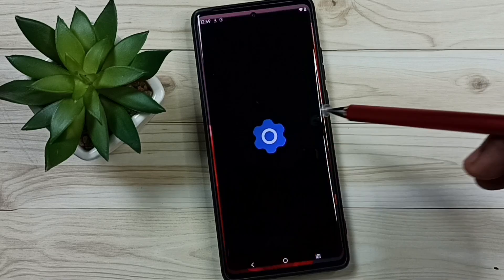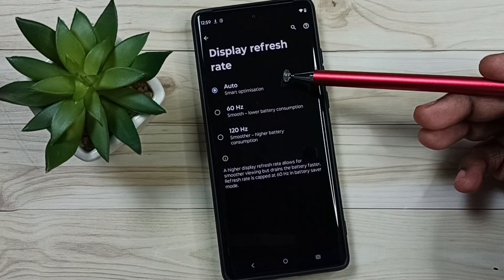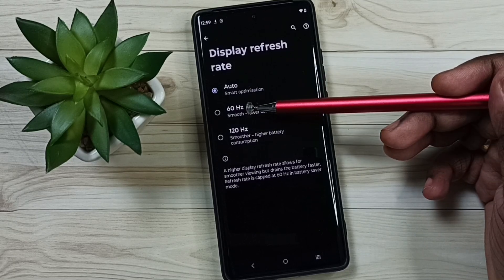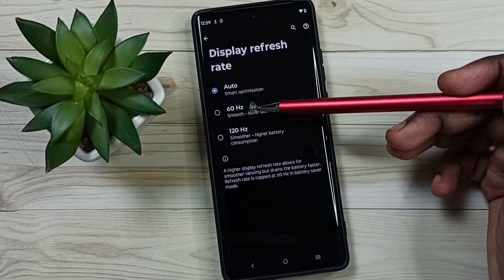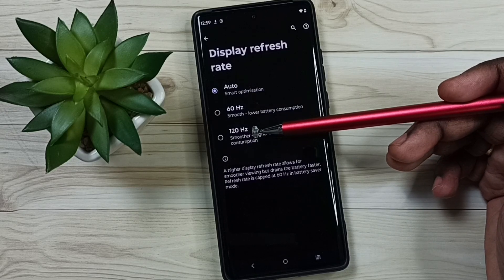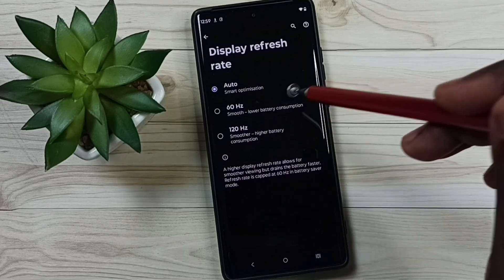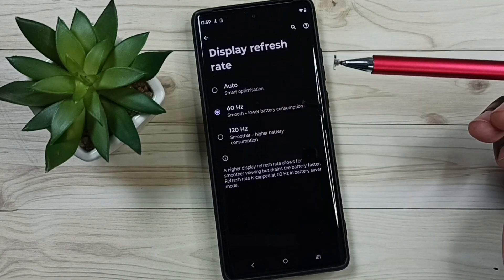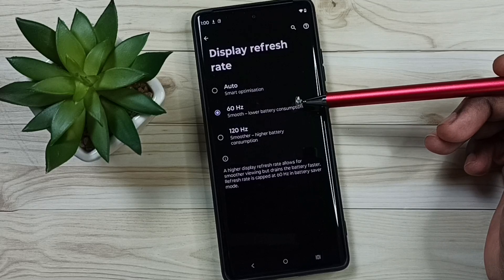Motorola Edge 50 Fusion | Save BATTERY | Set Screen Refresh Rate 60 Hz | Display Refresh Rate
How to Decrease Display Refresh Rate, How to Change REFRESH RATE and save Battery,